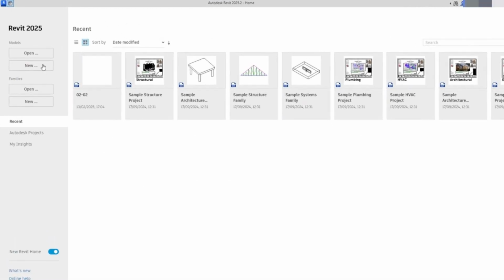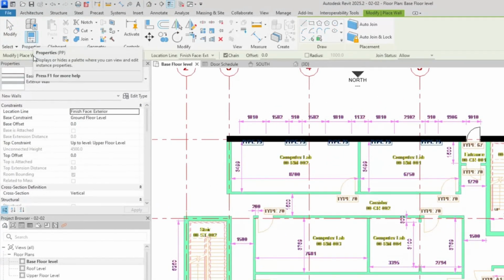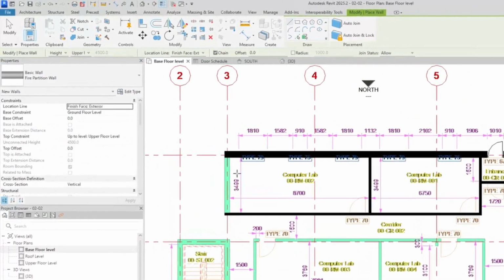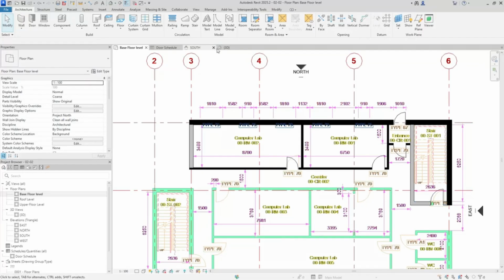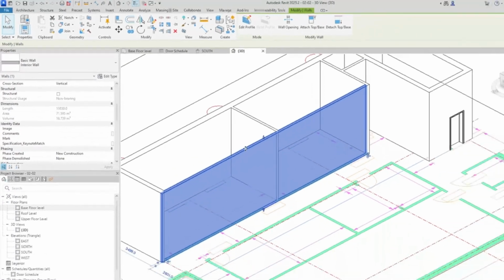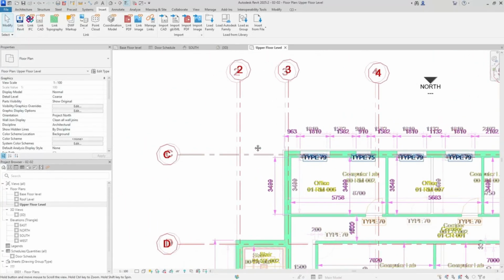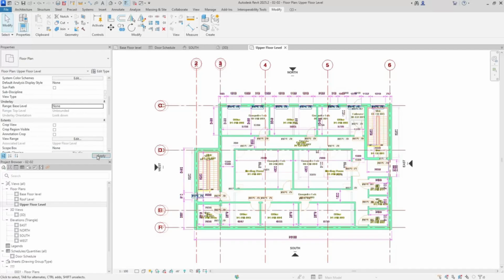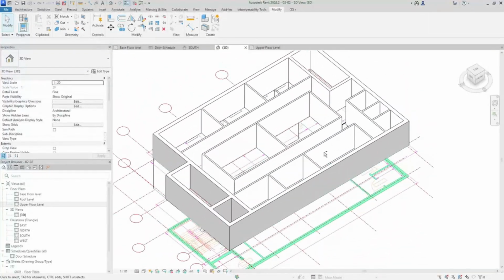From 2D Drawing to 3D Building | Multi-Story Design Workflow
-Link CAD files into Revit across multiple floor levels
-Create walls spanning multiple levels using Revit wall tools
-Measure areas and extract element properties from your model
-Understand the benefits of 3D parametric modeling for better accuracy and coordination

Using 3D parametric elements in Revit improves:
- Design accuracy
- Clash detection and coordination
- Real-time updates across drawings
- Efficient multi-story building modeling